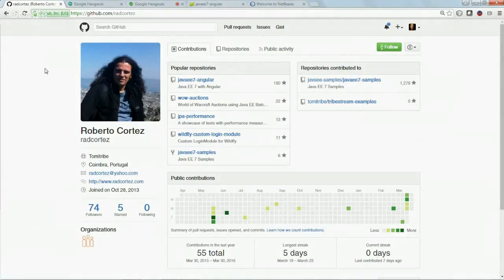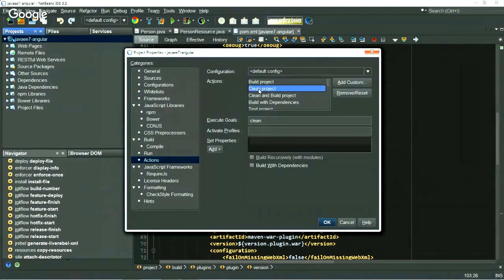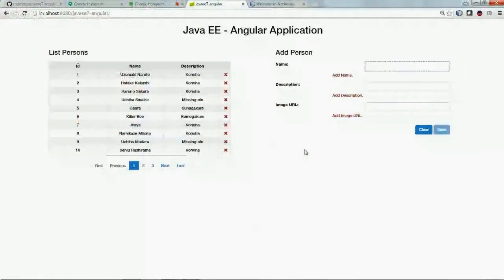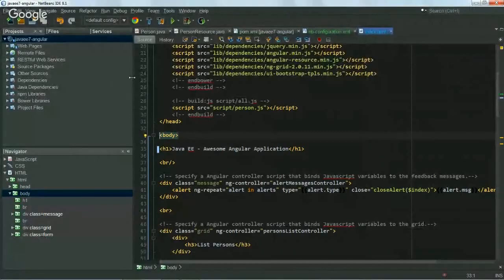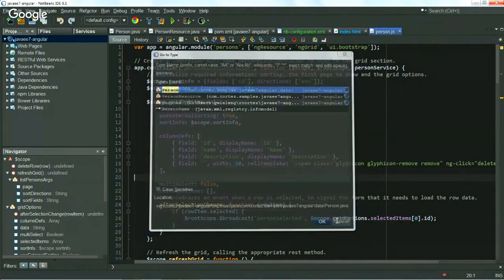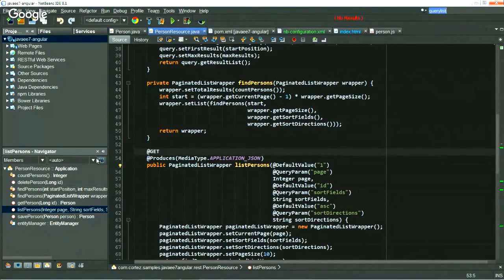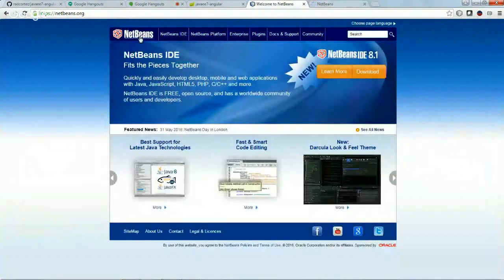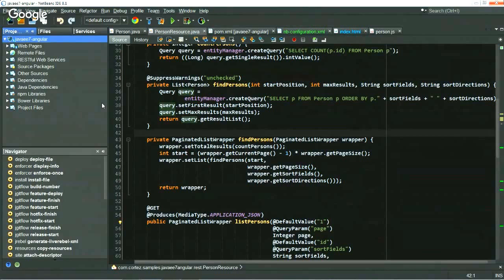Java Tip of the Week #10 - NetBeans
The Java Tip of the Week, is a series of small videos that shows you useful Java tips. The #10 is about NetBeans IDE.

I had the pleasure to have my first guest, Geertjan Wielenga to talk about NetBeans! Thank you very much for your time Geertjan!